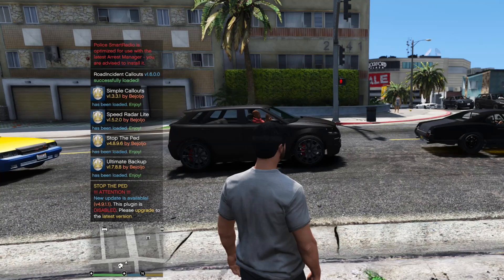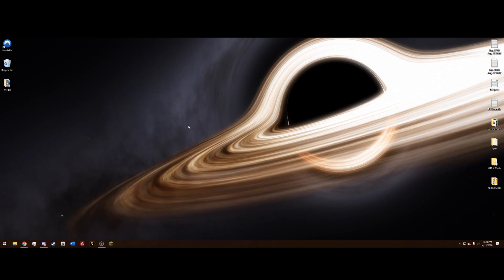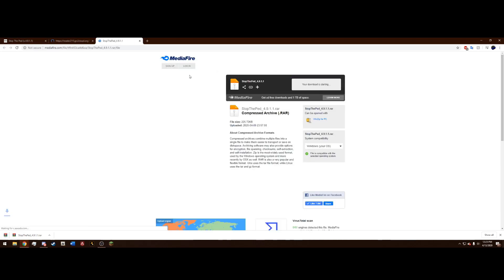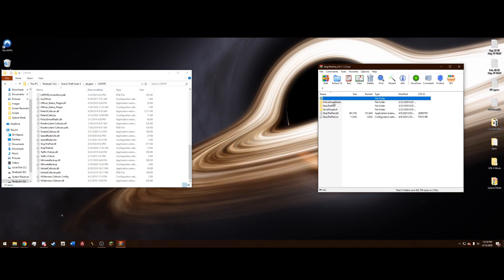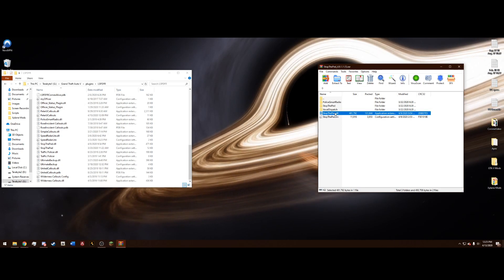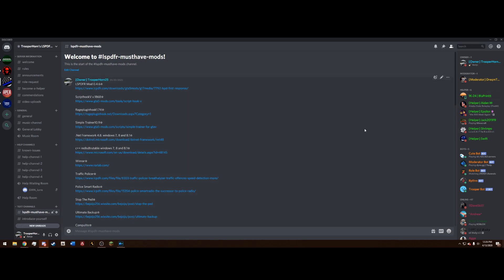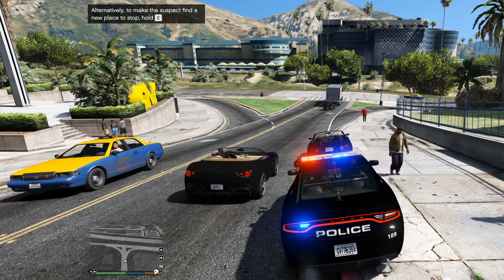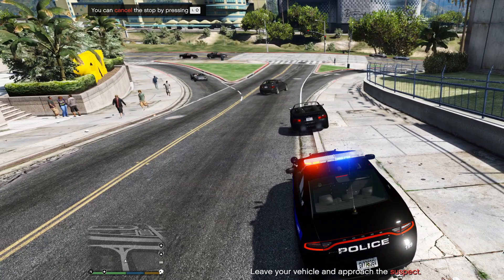How To Update: Bejoijo Plugins for LSPDFR/GTA V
Remember to only drop in the .dll files in or you will mess up configurations!